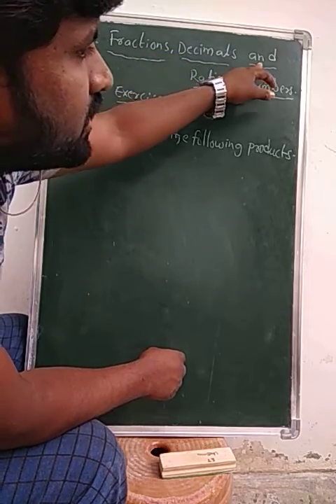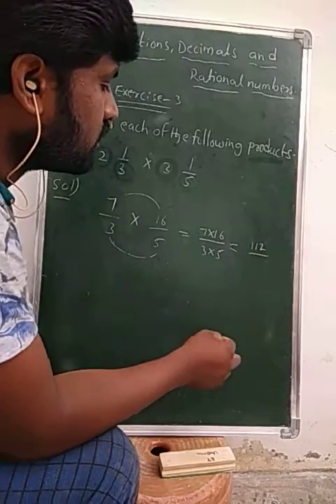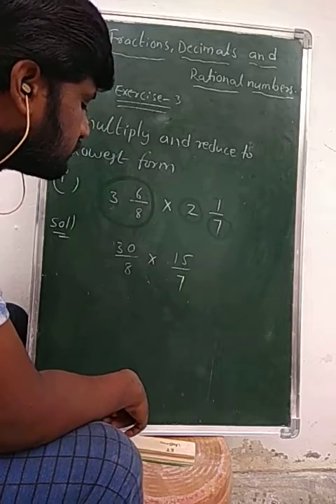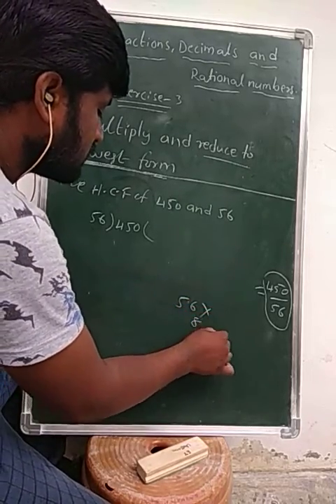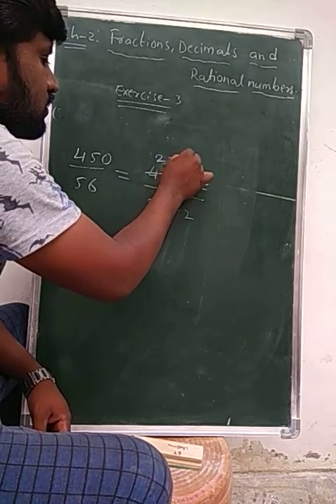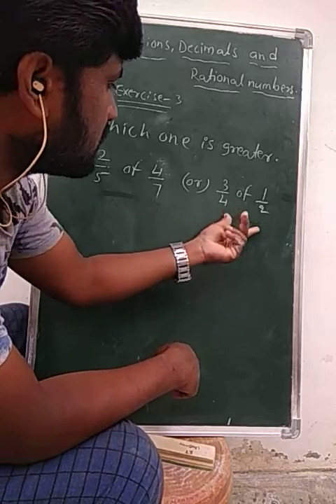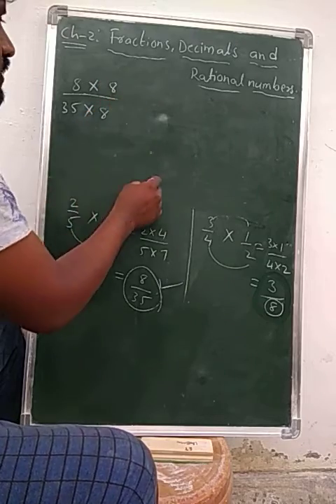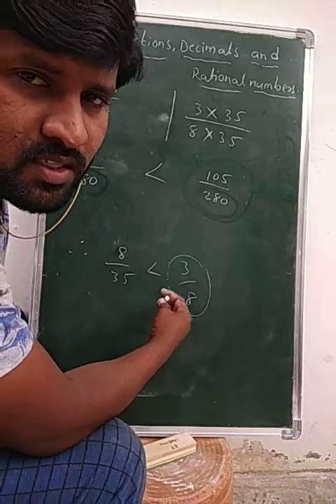Ch: Fractions, Decimals and Rational Numbers, exercise-3; 1 ,2 & 3 sums